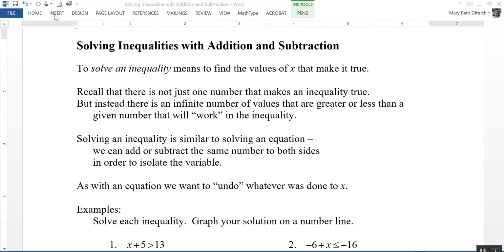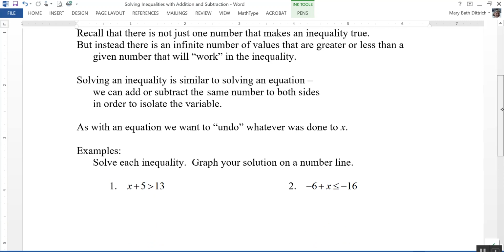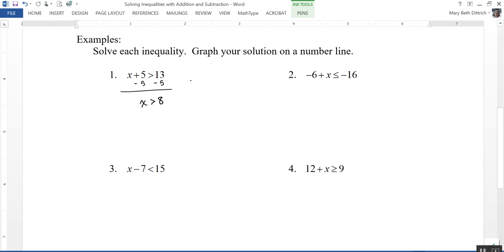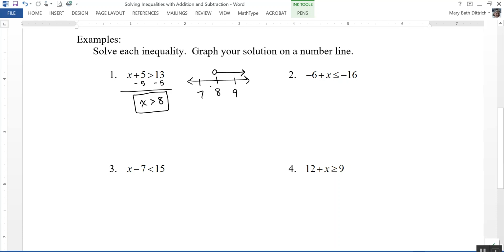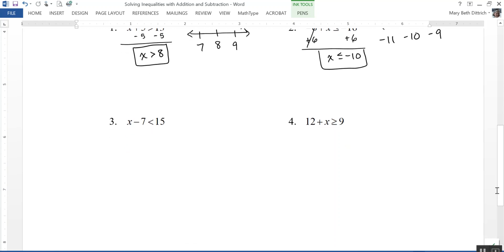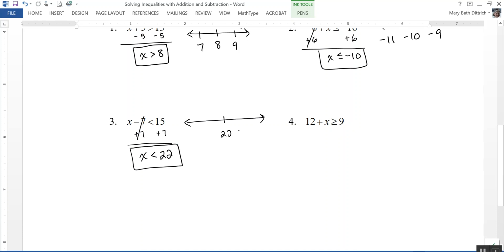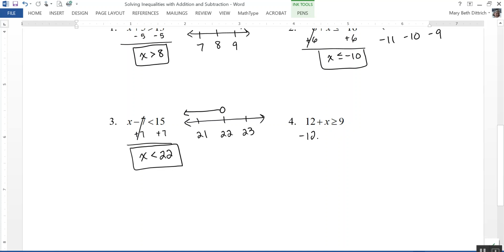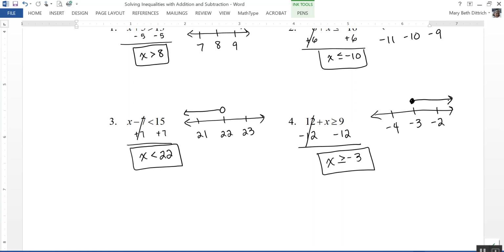Solving Inequalities with Addition and Subtraction